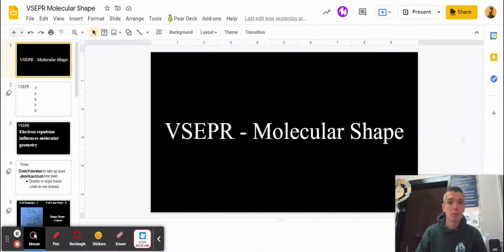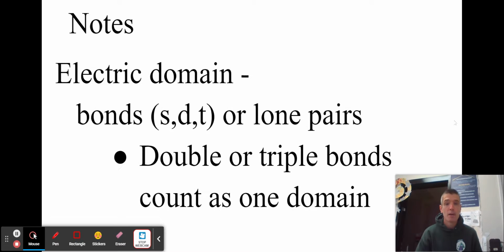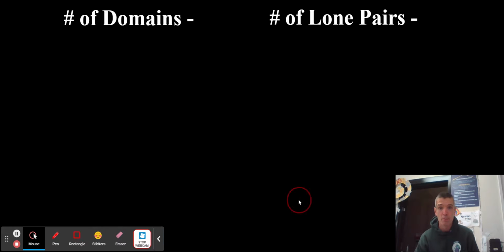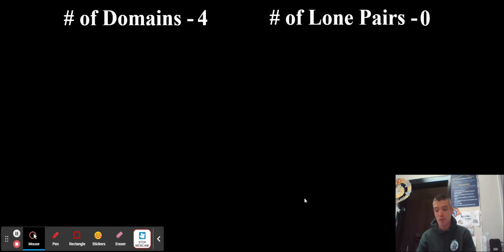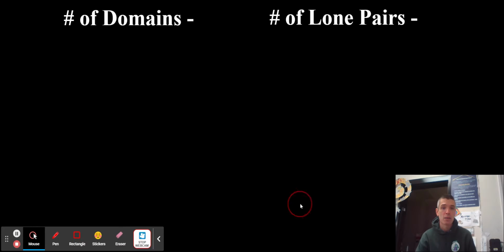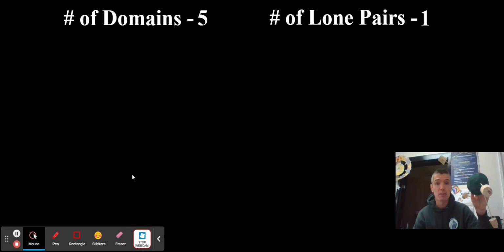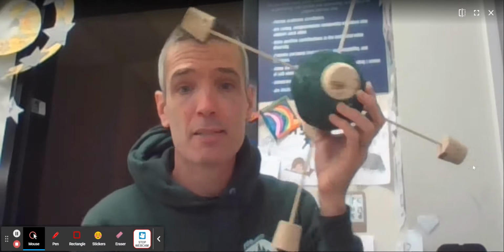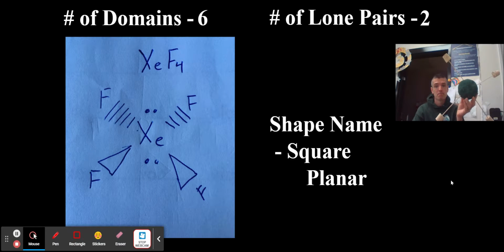VSEPR Molecular Shape